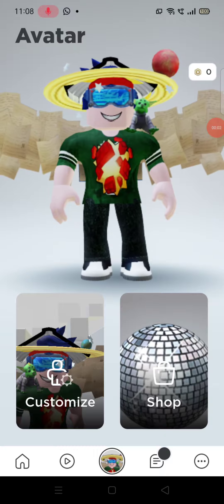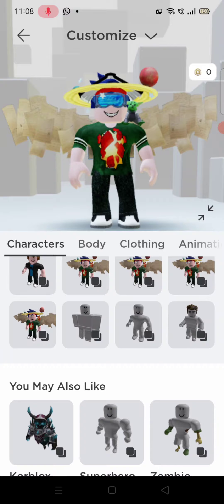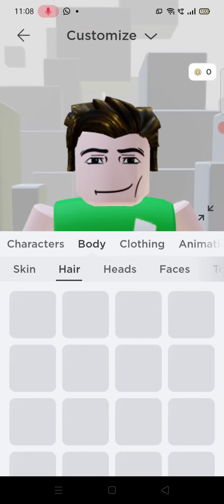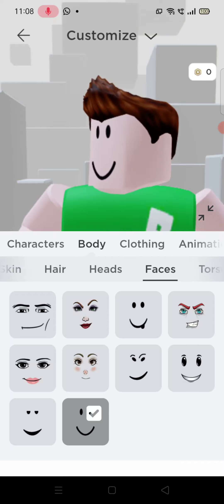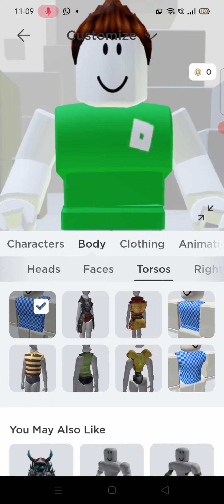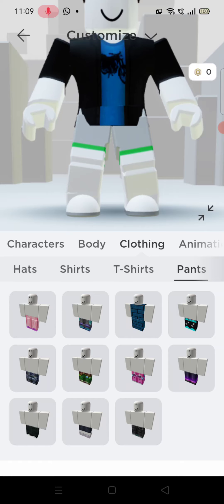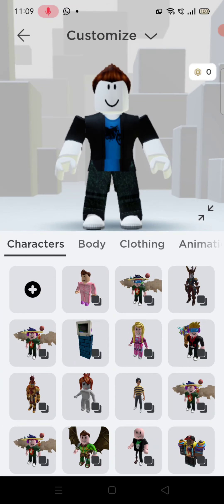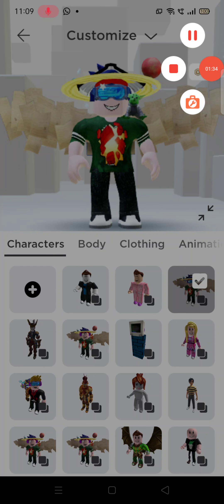making bren_so avatar on ROBLOX 😏